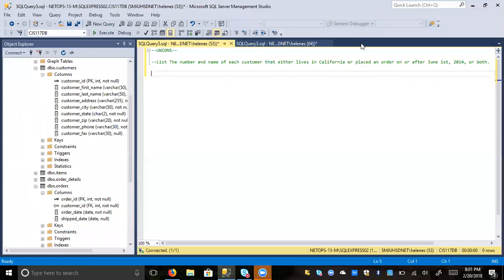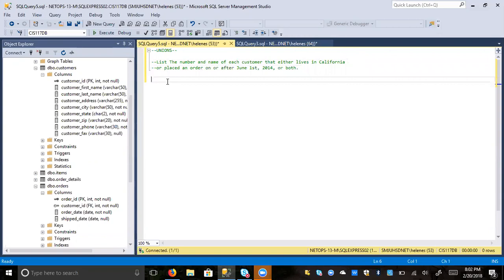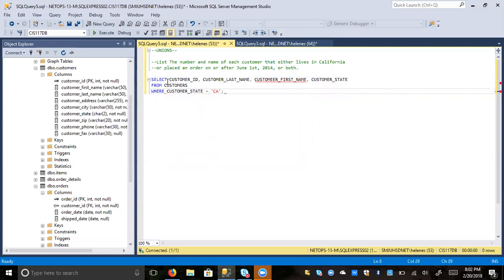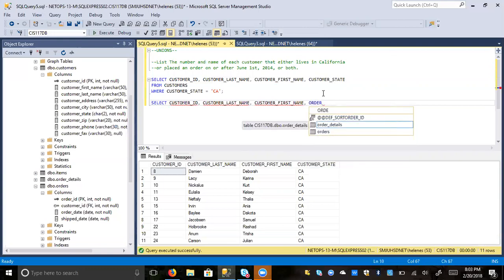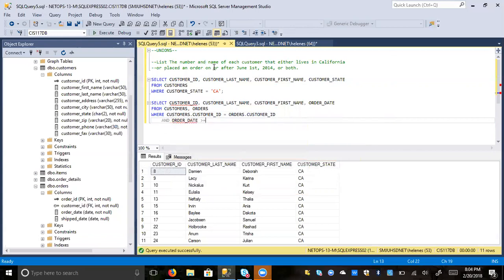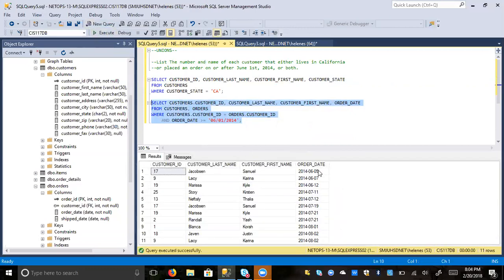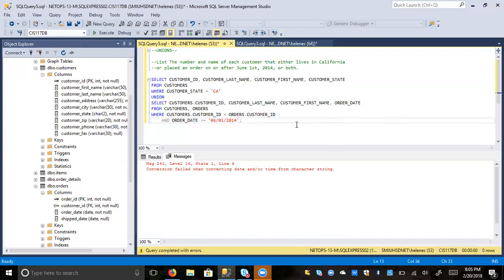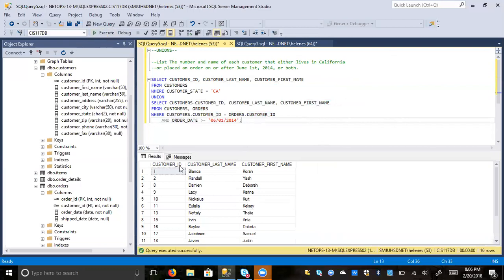SQL Union Operator